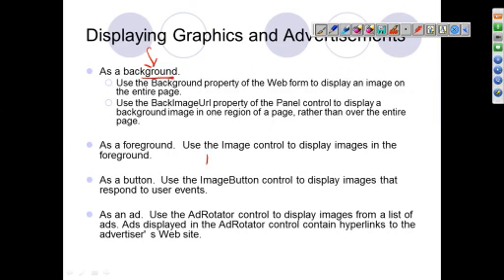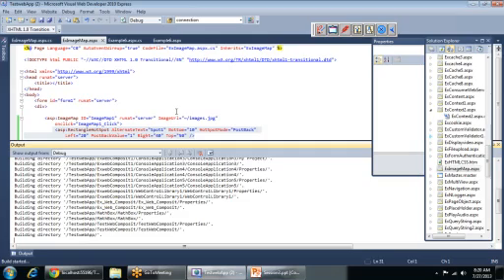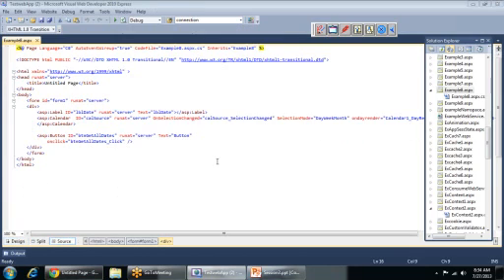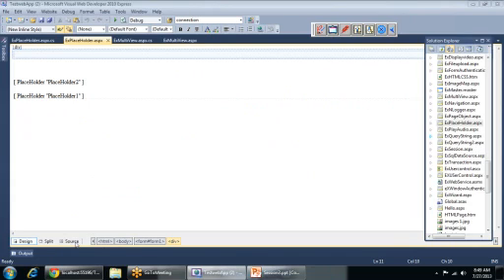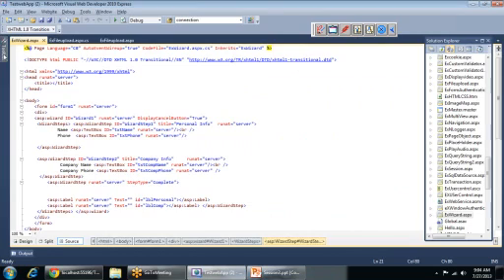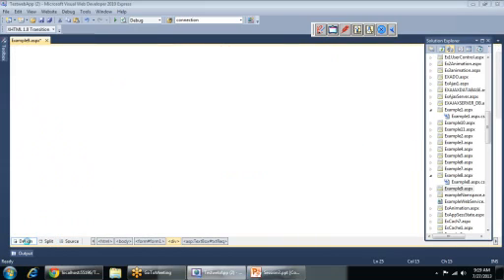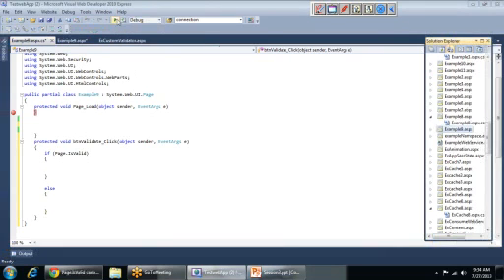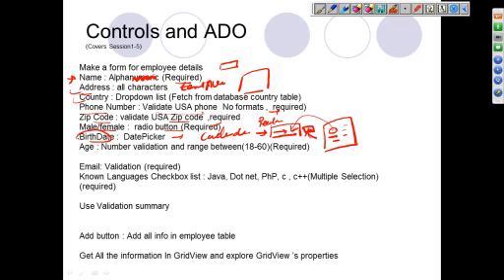ASP.NET Class 4 : User Interface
Adrotator control, image , image link, Dynamically Add Controls, Placeholder, File Upload , Required Validator, Range Validator, Custom Validator, Regular Expression, Calendar Control,Wizard,Navigation Controls, Server Transfer, Server Execute,